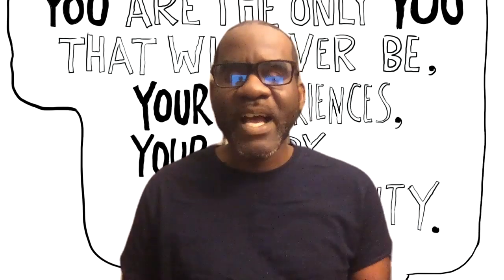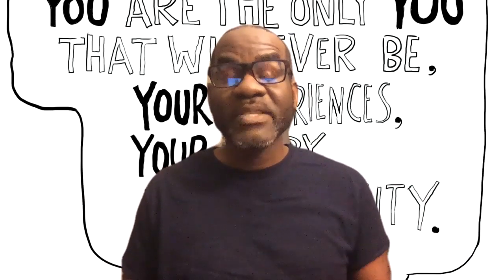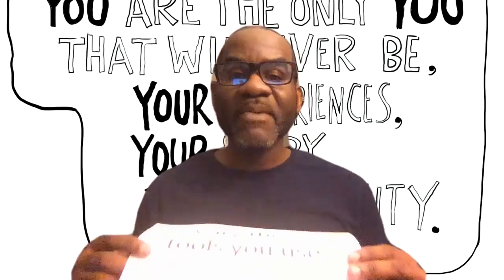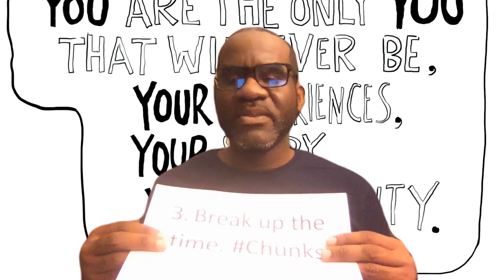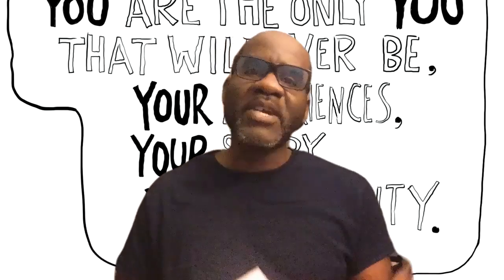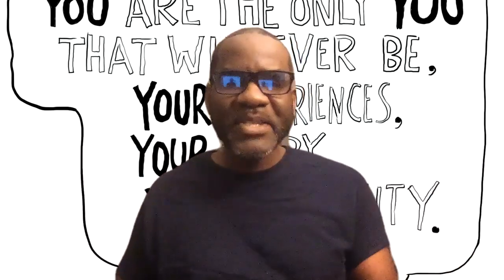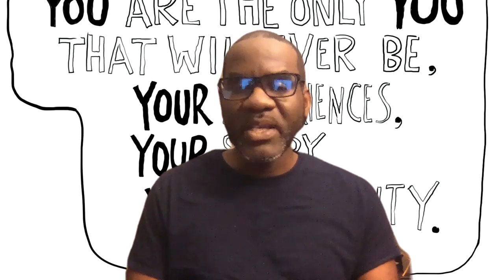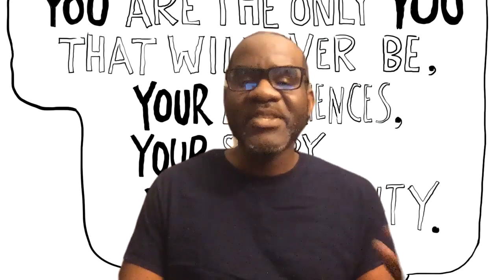Teacher Shares Top 5 Tips To Teaching Remotely During Covid-19.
Dene Gainey, a teacher, provides us with some wise words around how to best work remotely during this difficult time. Tune in and learn his top 5 tips on how to best leverage distance education.
"You are the only you that will ever be. Your experiences, your story and your diversity."
FreshGrade is FREE for all teachers, students and families.
If you're new to FreshGrade or have questions, please for more.